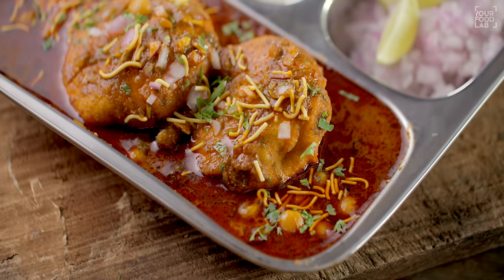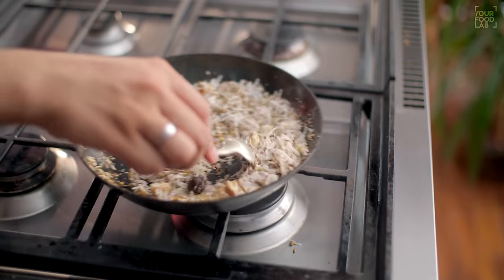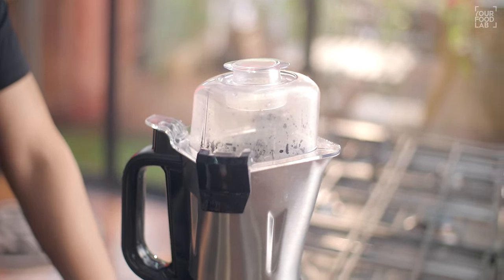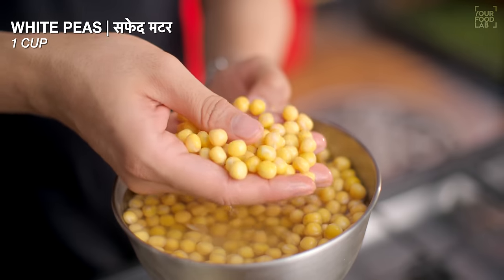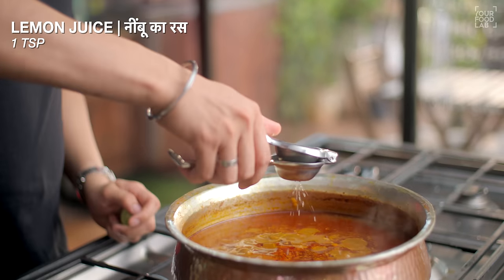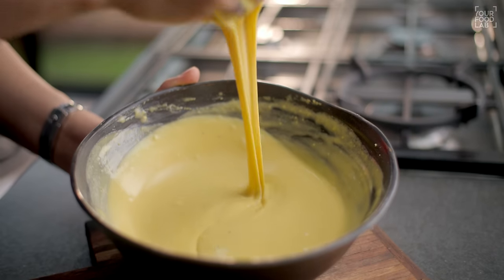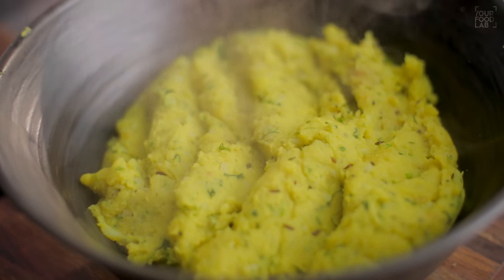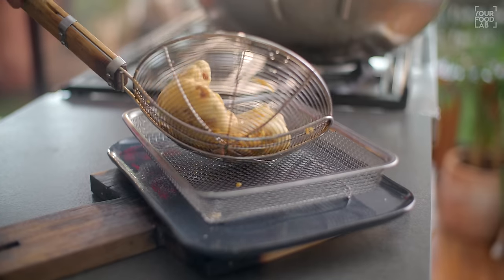Ussal Vada Recipe | Kat Vada Pav | उस्सल वडा पाव | Chef Sanjyot Keer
Full written recipe for Vada ussal

Prep time: 20-25 minutes
Cooking time: 45-50 minutes
Serves: 5-6 people

Wet marketing
Ingredients:
Oil | तेल 2 tbsp
Ginger | अदरक 1/2 inch
Garlic | लहसून 10-12 cloves
Cumin seeds | जीरा 1 tbsp
Caraway seeds | शाह जीरा 1 tsp
Coriander seeds | साबुत धनिया 1 tbsp
Cinnamon | दालचीनी 1/2 inch
Black peppercorn | काली मिर्च 1 tsp
Green cardamom | हरी इलाइची 2 nos.
Black cardamom | बड़ी इलाइची 1 no.
Cloves | लौंग 3-4 nos.
Poppy seeds | खस खस 1 tbsp
Sesame seeds | सफेद तिल 1 tbsp
Coconut | नारियल (grated) 1/4 cup

Tarri / kat
Ingredients:
Oil | तेल 4-5 tbsp
Cumin seeds | जीरा 1/2 tsp
Mustard seeds | राई 1/2 tsp
Onions | प्याज़ 1 medium sized (chopped)
Turmeric powder | हल्दी 1/2 tsp
Kashmiri red chilli powder | कश्मीरी लाल मिर्च पाउडर 2 tbsp
Kanda lehsun masala | कांदा लहसुन मसाला 3-4 tbsp
White peas | सफेद वाटाने / सफेद मटर 1 cup
Hot water | गरम पानी 2 litres
Salt | नमक to taste
Salt | नमक as required
Lemon juice | नींबू का रस 1 tsp
Fresh coriander | हरा धनिया as required

Hot crispy vada
Ingredients:
For batter:
Gram flour | बेसन 2 cup
Baking soda | बेकिंग सोडा 1/2 tsp
Carom seeds | अजवाइन 1/2 tsp
For kharda (chilli garlic paste):
Green chillies | हरी मिर्ची 6-7 nos.
Garlic | लहसून 7-8 cloves
Ginger | अदरक 1 inch
Salt | नमक a pinch
For aloo mixture:
Oil | तेल 1 tbsp
Mustard seeds | राई 1 tsp
Curry leaves | कड़ी पत्ता 8-10 nos.
Asafoetida | हींग 1/4 tsp
Potatoes | आलू 7-8 medium sized (boiled & mashed)
Turmeric | हल्दी 1/2 tsp
Garam masla | गरम मसाला a pinch
Fresh coriander | हरा धनिया a small handful (chopped)
Prepared kharda